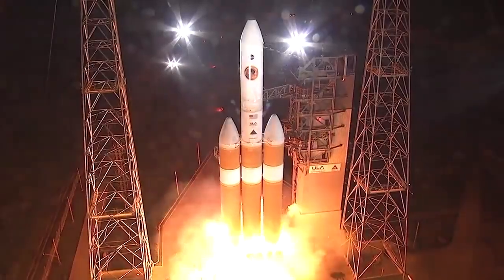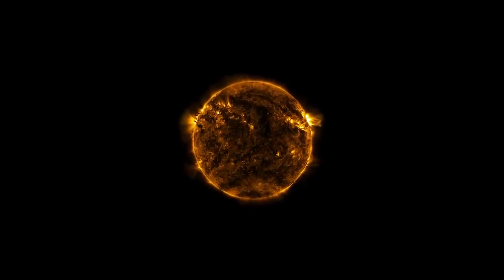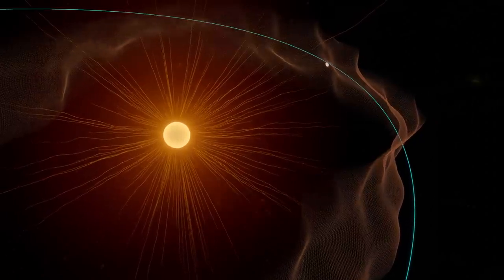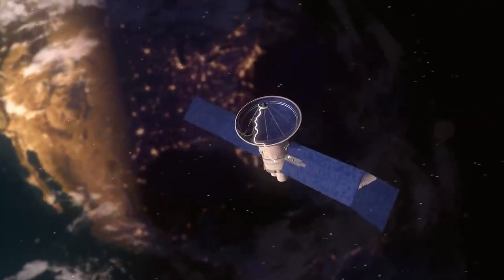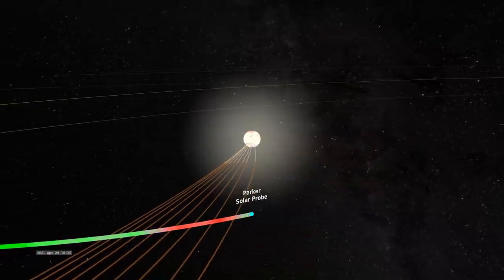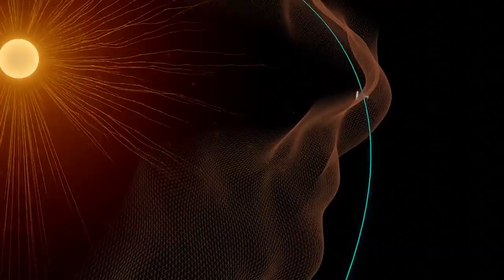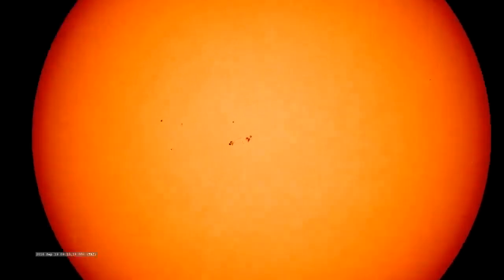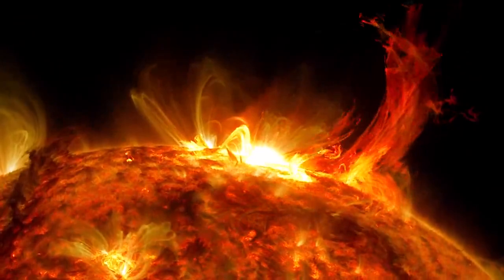NASA's Parker Solar Probe Touches The Sun For The First Time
For the first time in history, a spacecraft has touched the Sun. NASA’s Parker Solar Probe has now flown through the Sun’s upper atmosphere – the corona – and sampled particles and magnetic fields there.

The new milestone marks one major step for Parker Solar Probe and one giant leap for solar science. Just as landing on the Moon allowed scientists to understand how it was formed, touching the very stuff the Sun is made of will help scientists uncover critical information about our closest star and its influence on the solar system.

Scientists:
Nour Raouafi (Johns Hopkins University/APL)
Justin Kasper (University of Michigan)
Stuart Bale (University of California, Berkeley)
Kelly Korreck (Johns Hopkins University/APL)
Adam Szabo (NASA/GSFC)

Producer: Joy Ng (KBRwyle)
Writer: Mara Johnson-Groh (Wyle Information Systems)
Data Visualizer: Tom Bridgman (GST)

Animators:
Jonathan North (KBRwyle)
Ben Smith (Johns Hopkins APL)